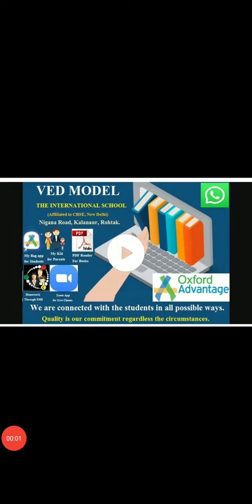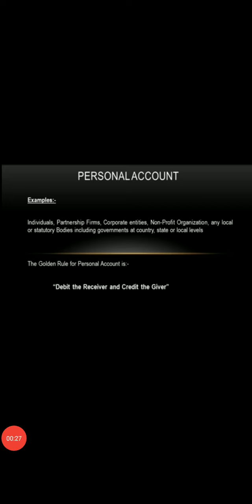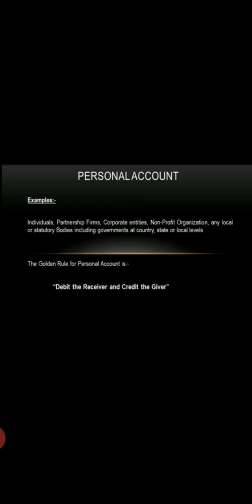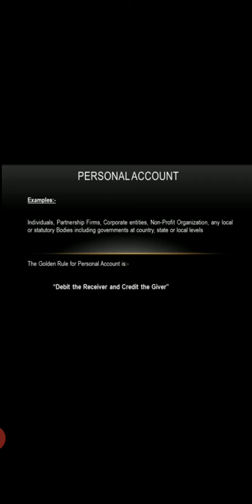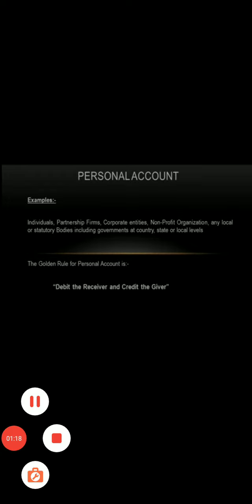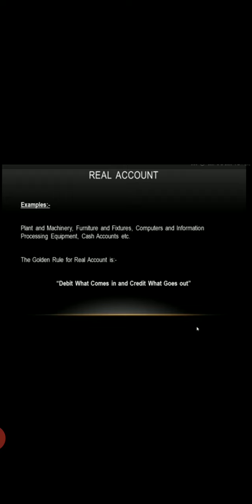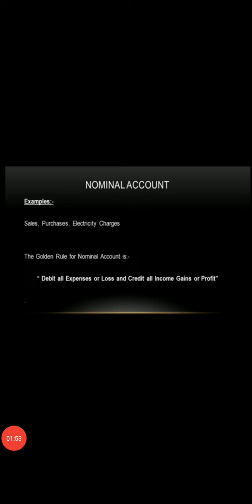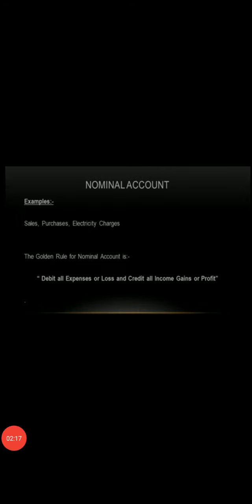Class : 11 (Accounts) Topic: Golden Rules of Accounting